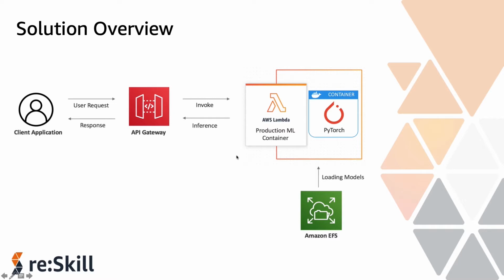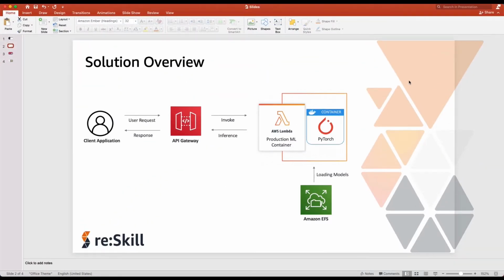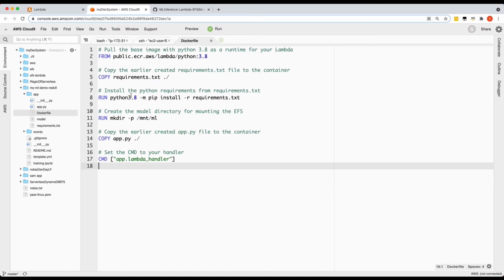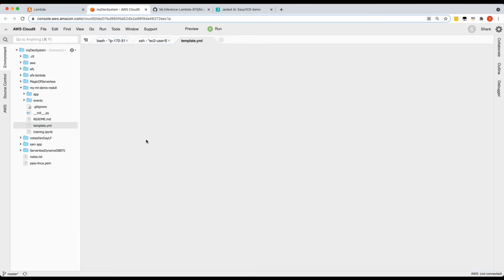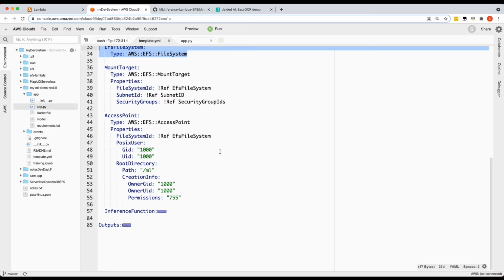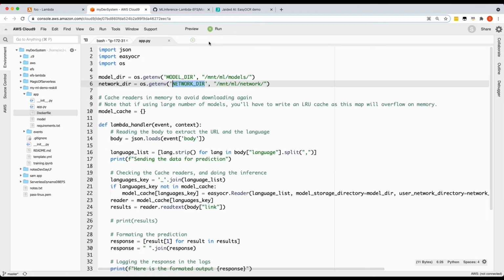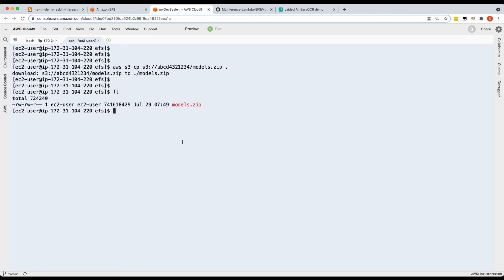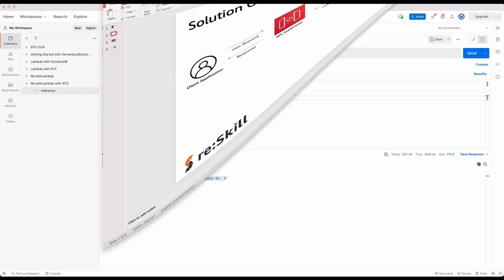Deploying multiple ML models using AWS Lambda and Amazon EFS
Session on 'Deploying multiple ML models using AWS Lambda and Amazon EFS' by Suman Debnath, Principal Developer Advocate at Amazon Web Services for re:Skill